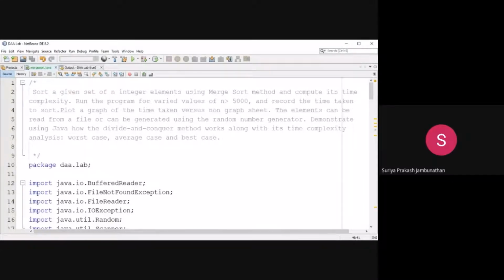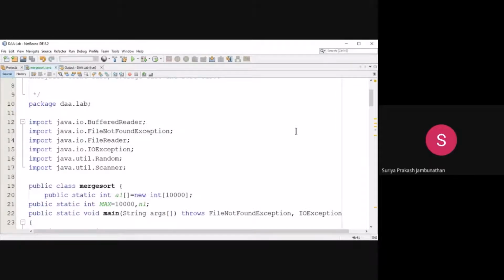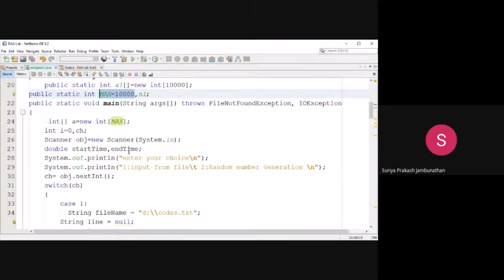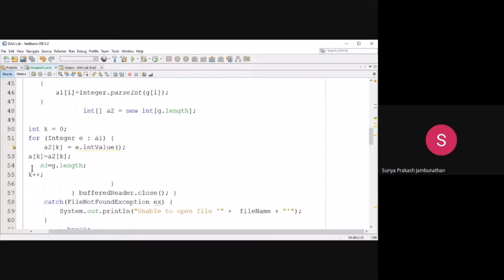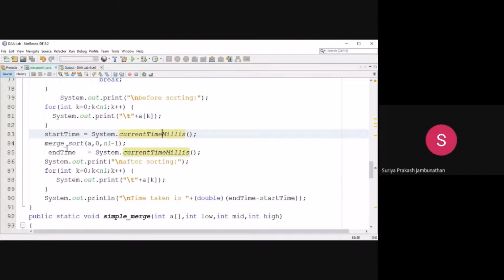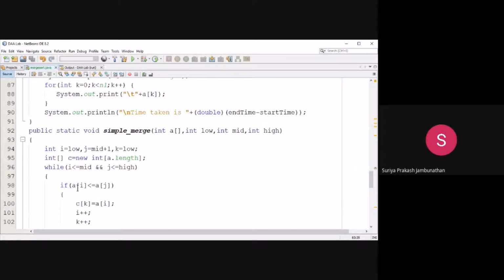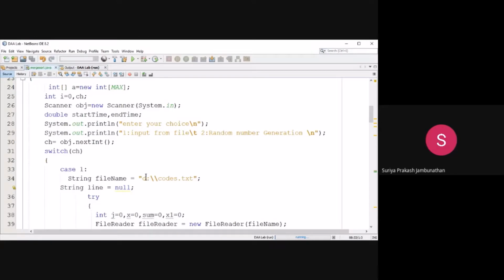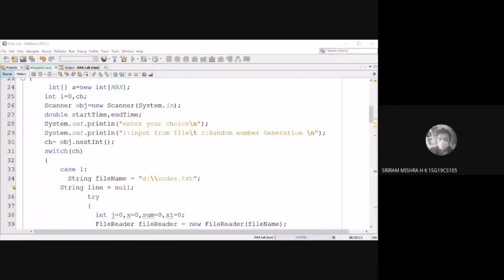Merge Sort Java Program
Merge Sort Java Program for DAA Lab.
Sort a given set of n integer elements using Merge Sort method and compute its time complexity. Run the program for varied values of n greater than 5000, and record the time taken to sort. Plot a graph of the time taken versus non graph sheet. The elements can be read from a file or can be generated using the random number generator. Demonstrate using Java how the divide-and-conquer method works along with its time complexity analysis: worst case, average case and best case.